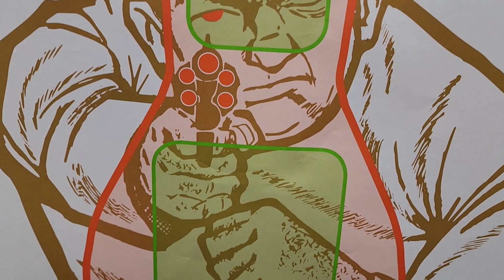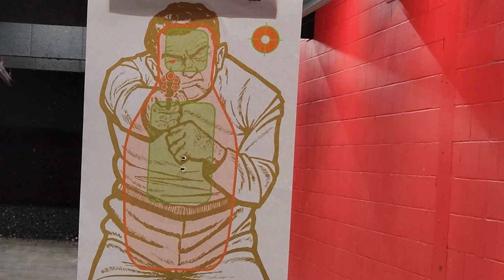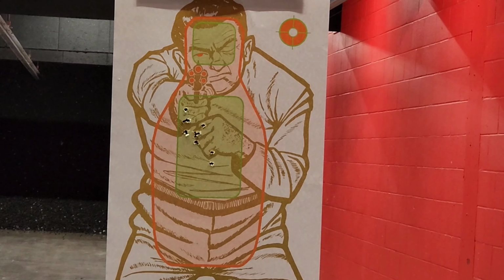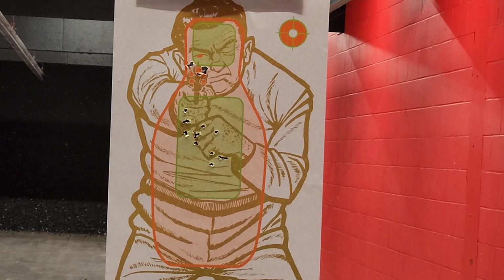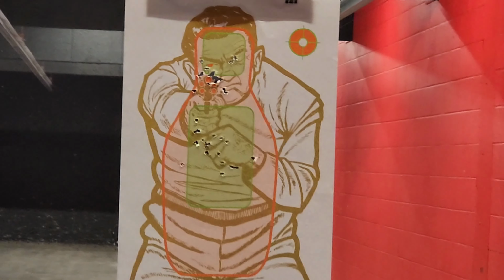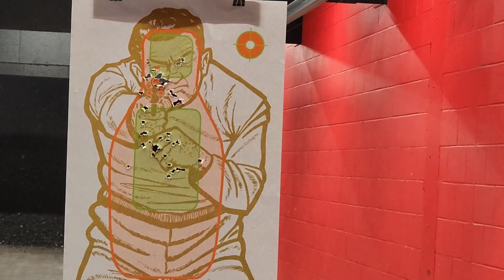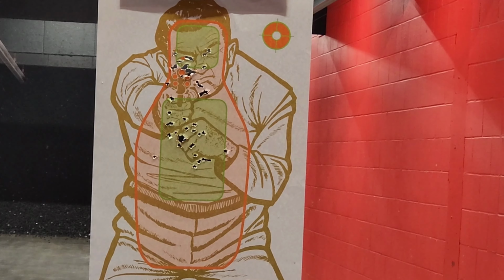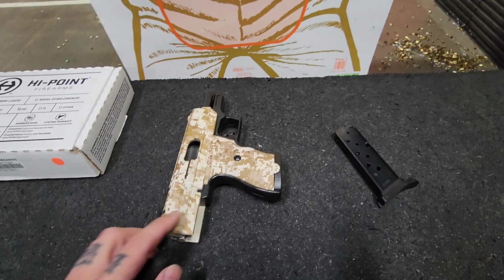Hi-Point C9 *Review* no jams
*Follow me*

TikTok - Living with Cory Mo